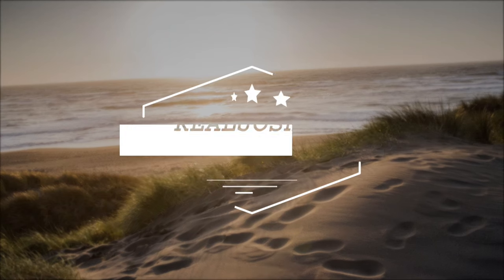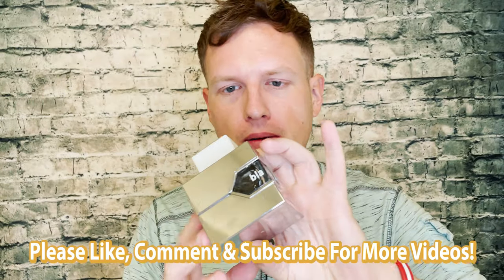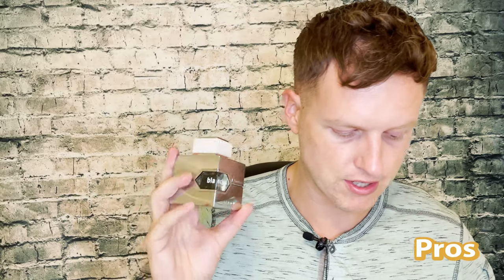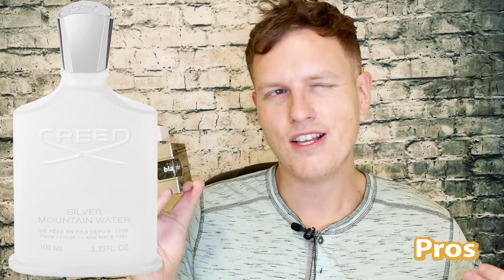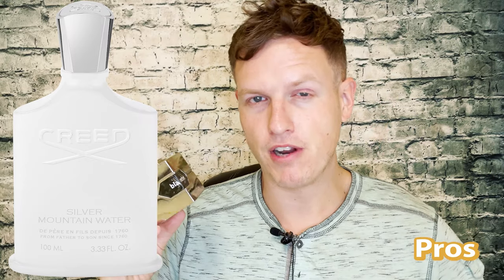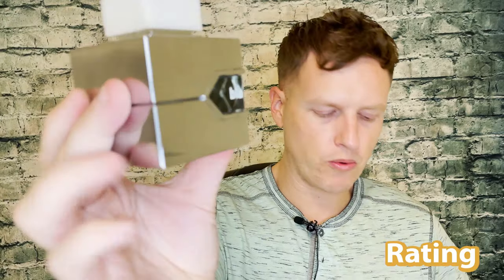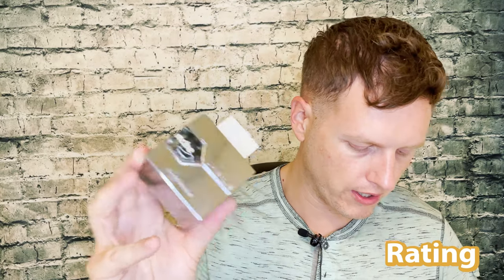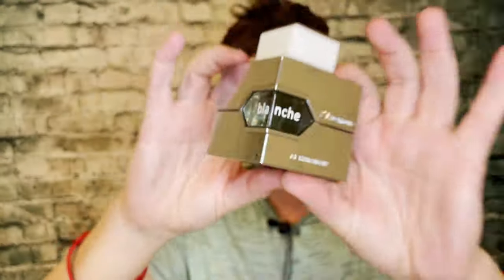L'Aventure Blanche Al Haramain Perfumes (Silver Mountain Water Clone)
Hello Friends! Today I wanted to share my thoughts on L'Aventure Blanche Al Haramain Perfumes. A silver mountain water clone I reviewed a while back, have YOU tried this fragrance?

L'Aventure Blanche

Send Me Anything! Address Below 👇
RealJoshTv
United States